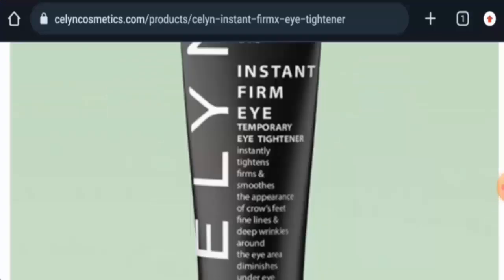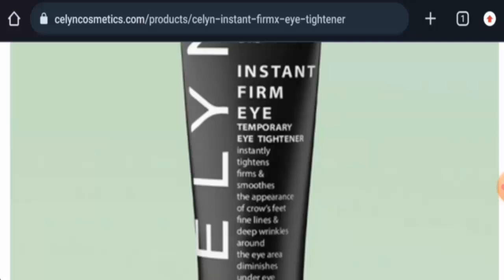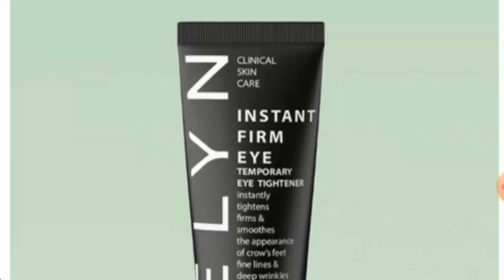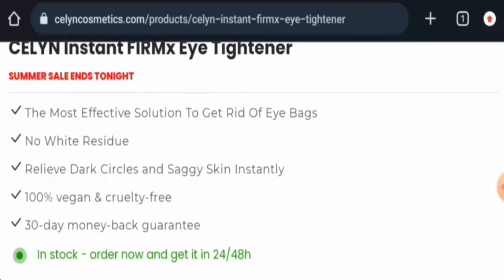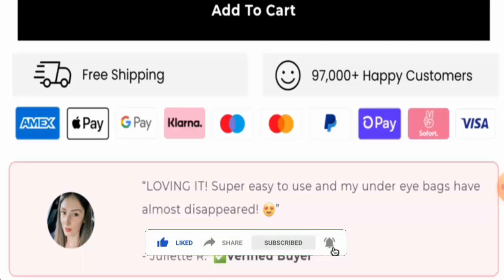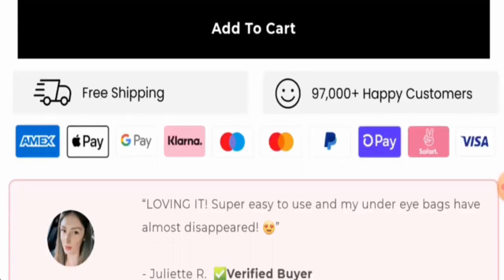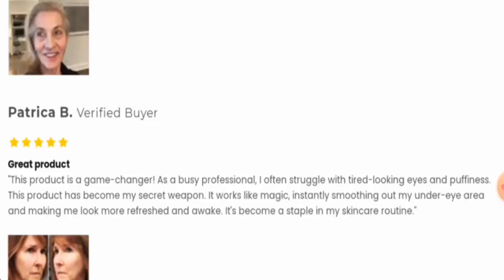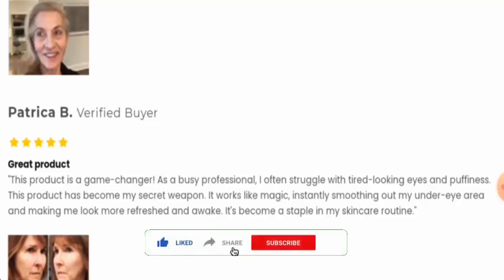Celyn Eye Cream Reviews (Sep 2023) - Is This A Fake Or A Genuine Product? Find Out! | Scam Inspecter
Do you want to know about Celyn Eye Cream Reviews?  Watch this video till end because in this video you will get to know about the legitimacy of the site.

Address: 112 ROBINSON ROAD #03-01R, SINGAPORE (Not a return address)

Scam Inspecter